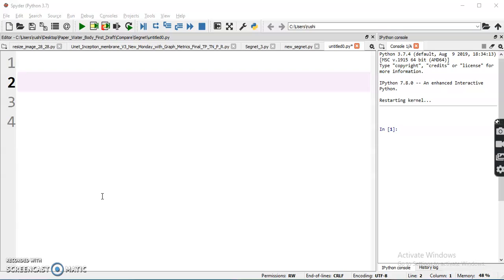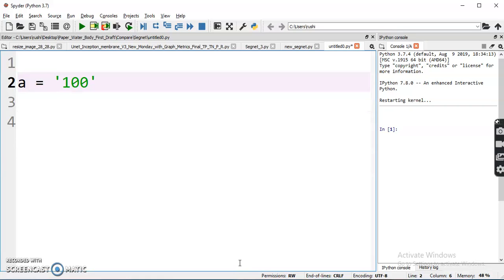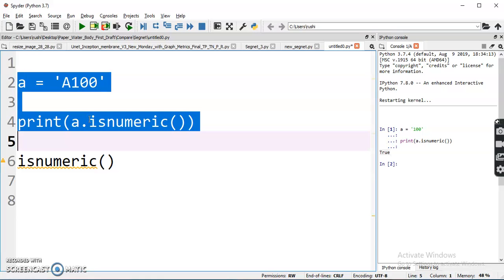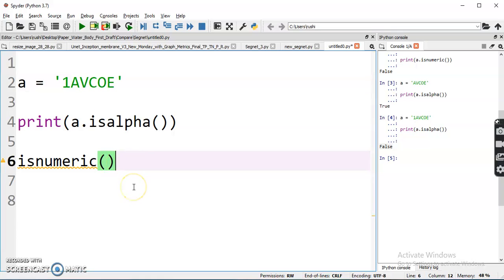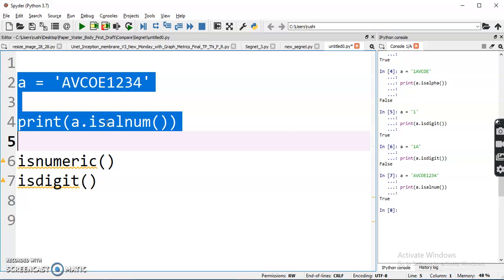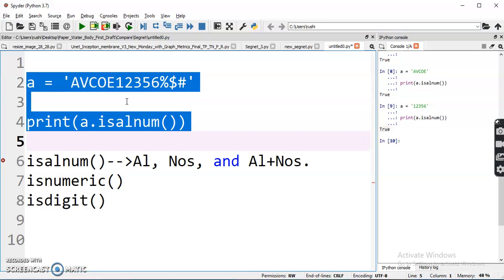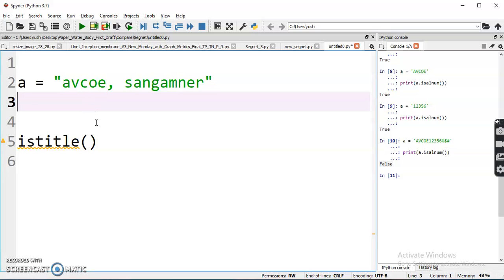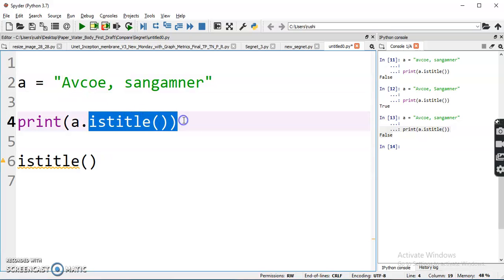String Functions Part - 2 by Programming With Python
Programming With Python (P with P)